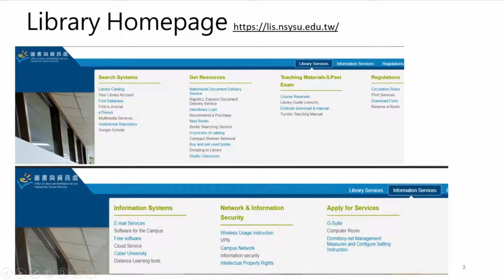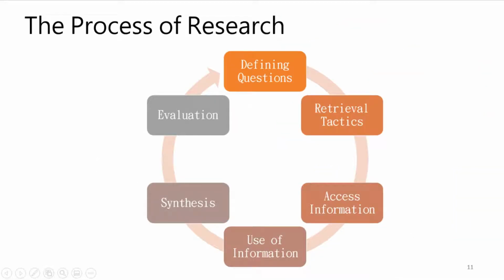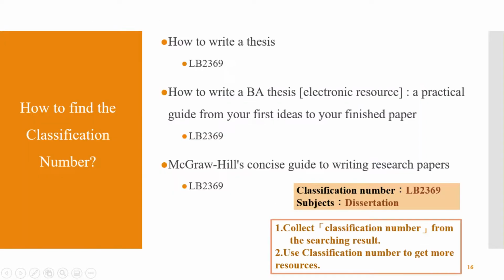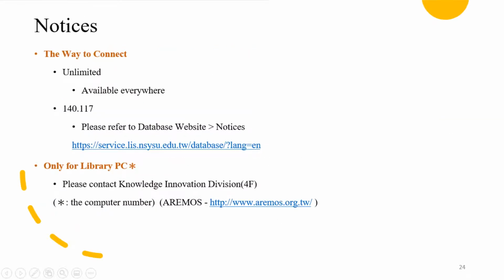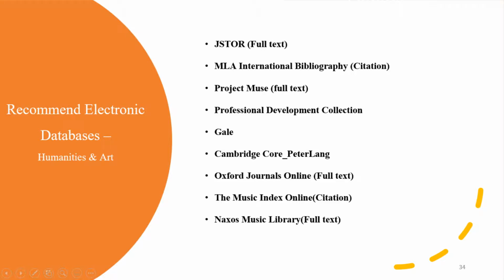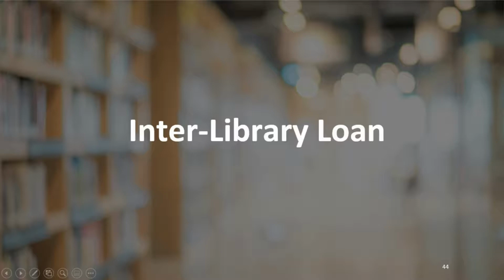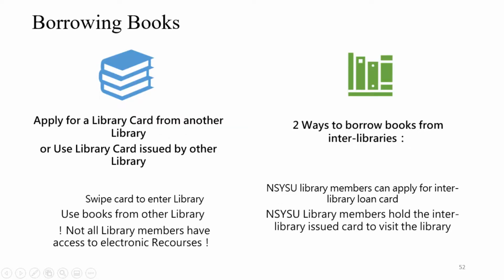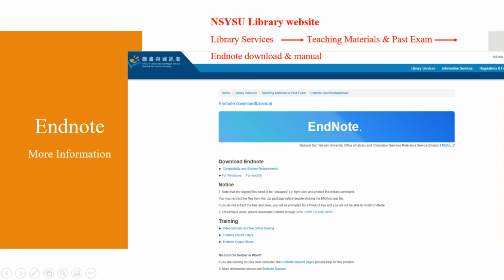2020 Library Guide for Postgraduate